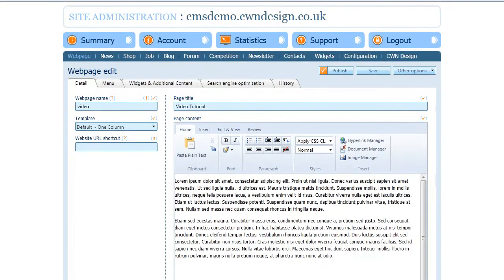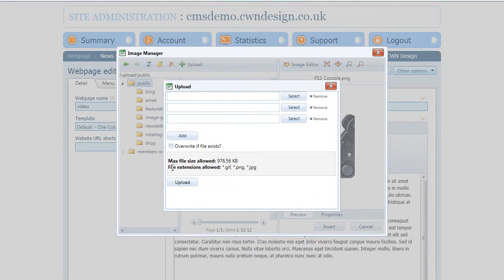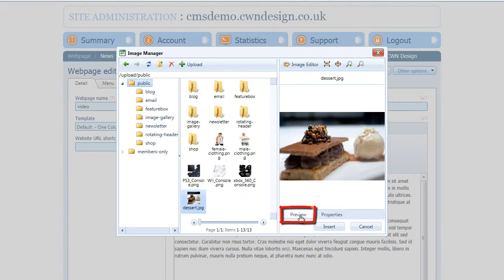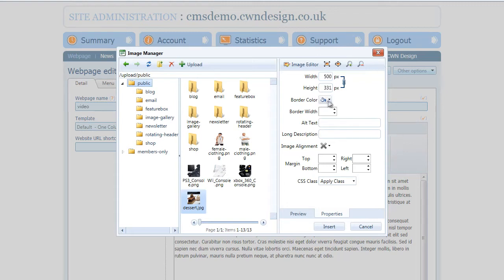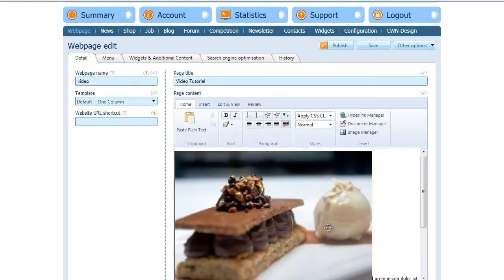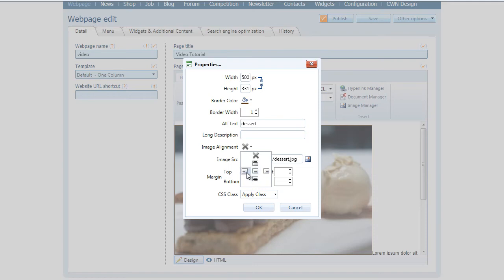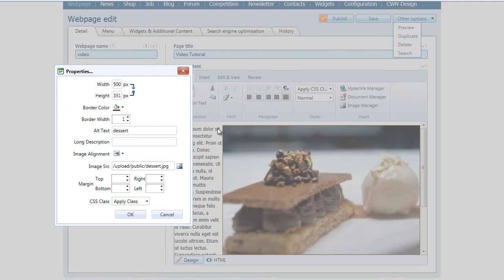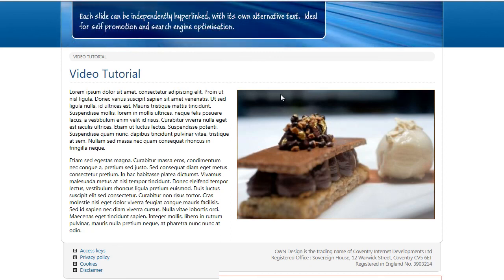Working with images (Basic Skills)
How to upload and change the properties of images in the CMS